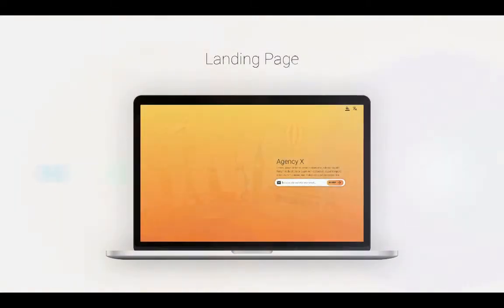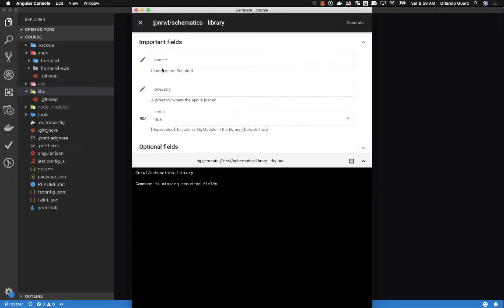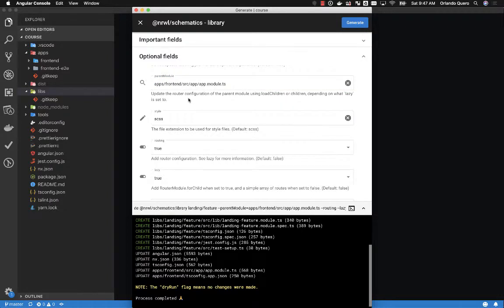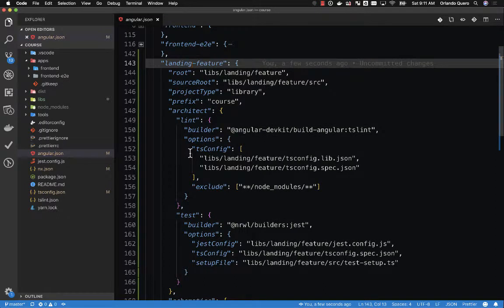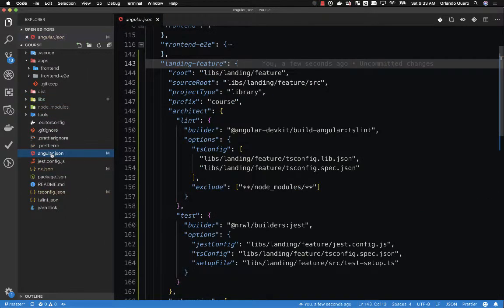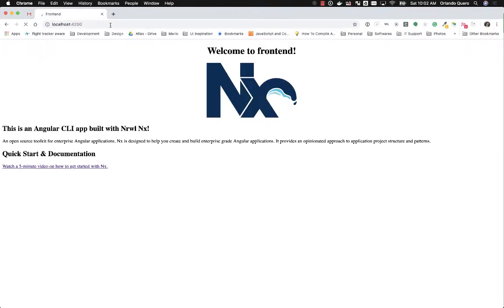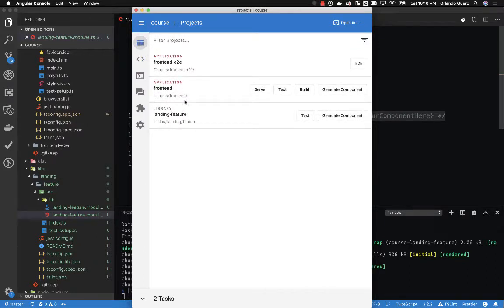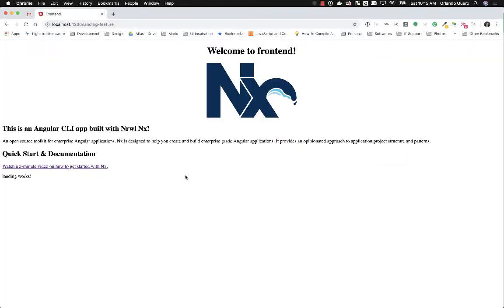3.4 - landing page feature library